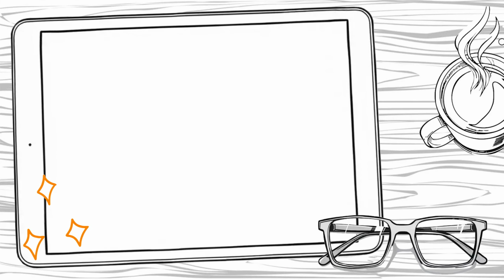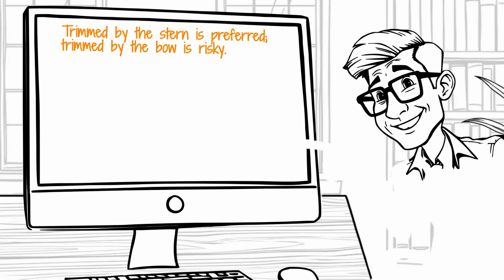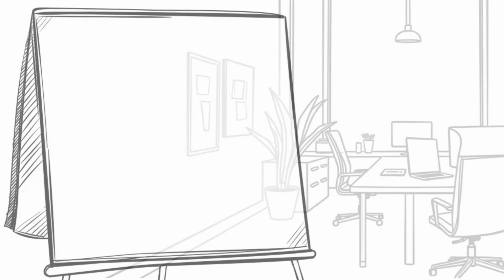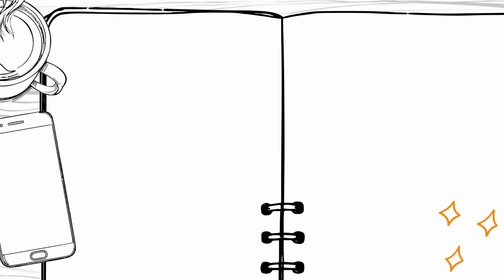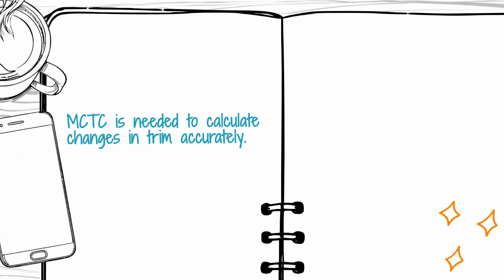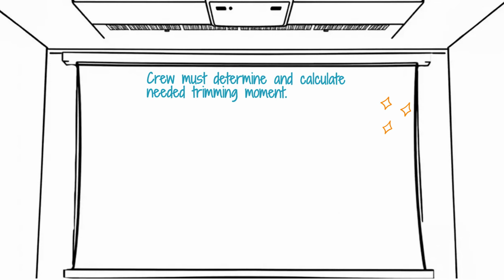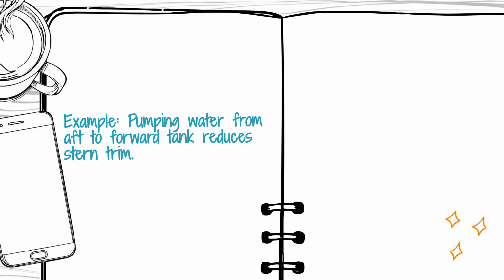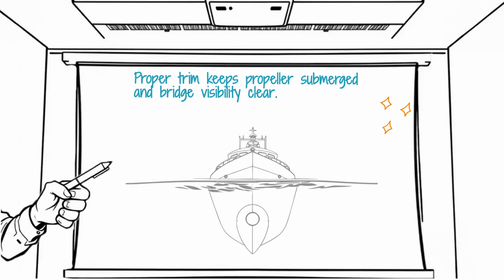Correcting Trim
Learn the essential principles of correcting ship trim to ensure optimal vessel performance and safety. This video provides a clear and professional guide to understanding longitudinal stability, covering the fundamental causes of trim by the head or by the stern. We explore practical methods for adjusting trim, including the strategic shifting of ballast water, the calculated movement of cargo, and the impact of fuel consumption. Whether you are a maritime student or a deck officer, mastering these calculations is vital for reducing hull stress and improving fuel efficiency. Watch now to gain a technical edge in ship stability management.